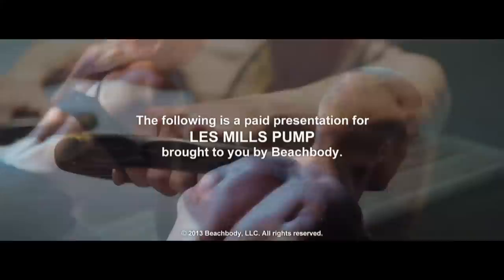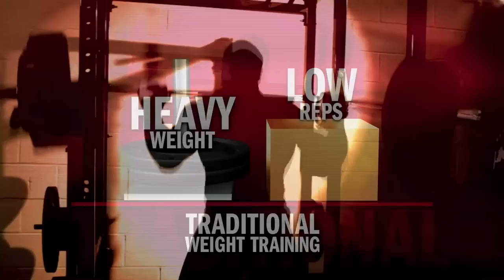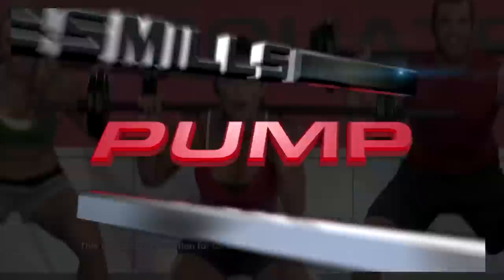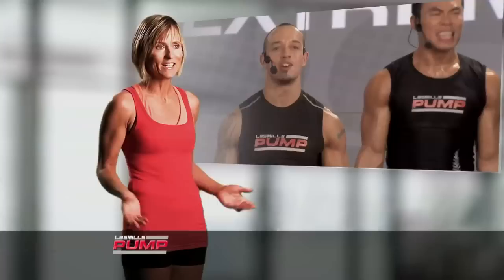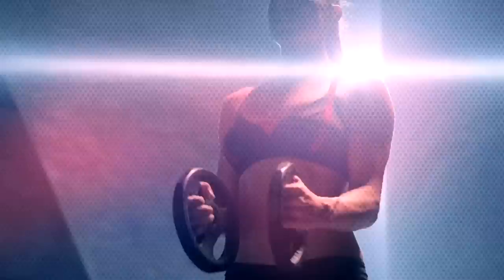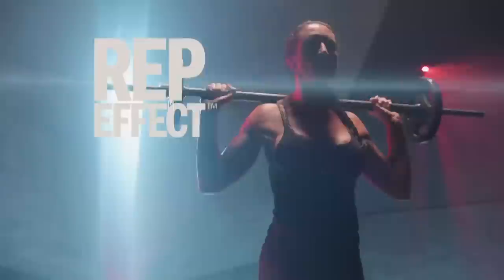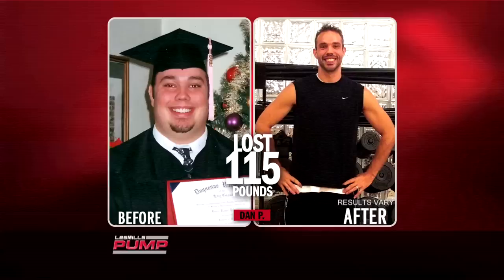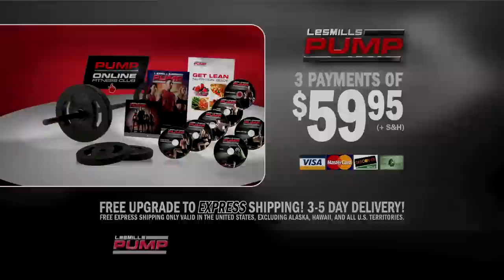Les Mills Pump Infomercial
I'm honored to be featured in the Les Mills Pump infomercial due to my results. This is my soul-mate program...the program that helped me get in better shape at 44 than when I was in my 20's...the program that got me back into a bikini in over 10 years...the program that I used to WIN the May 2012 Transformation Contest...the program that changed my LIFE!